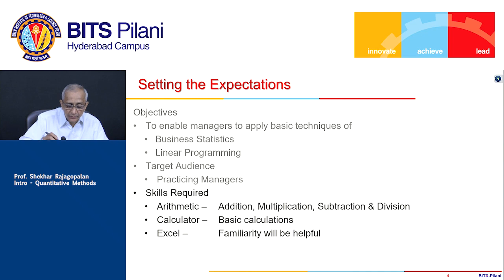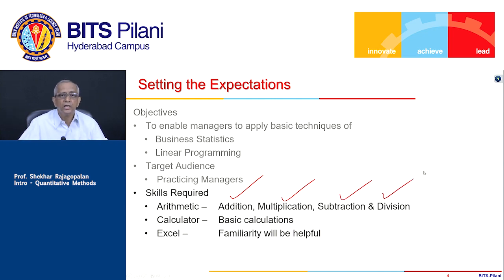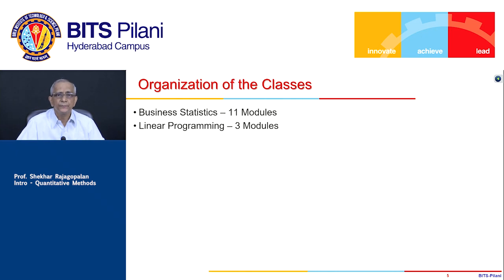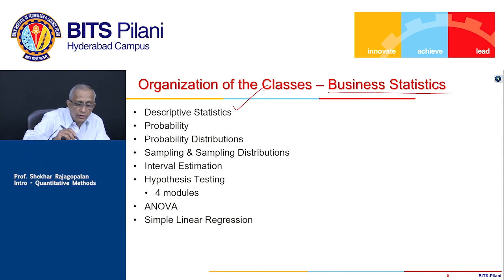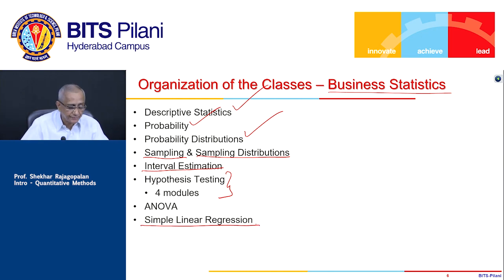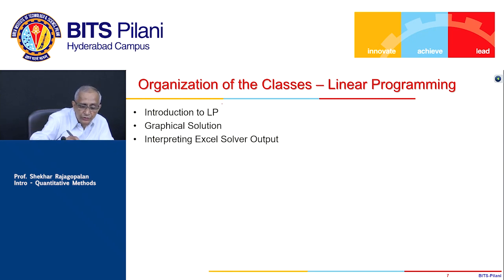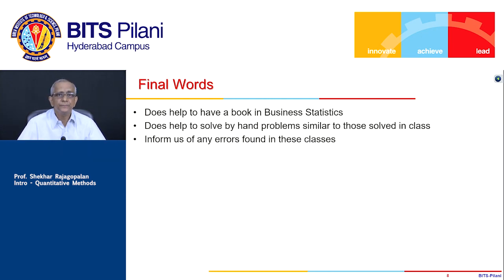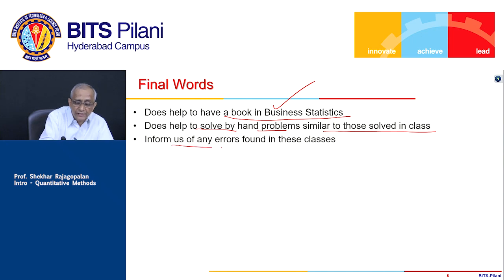1 Intro_Quantitative Methods